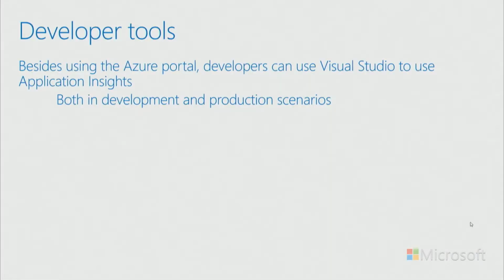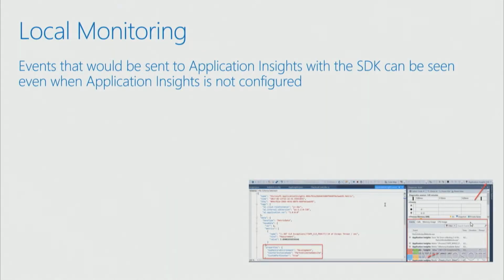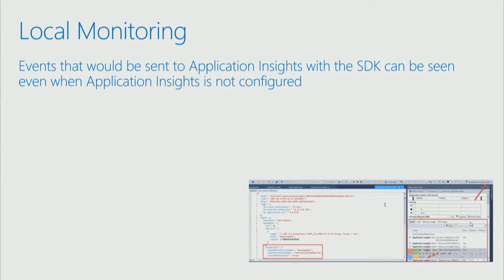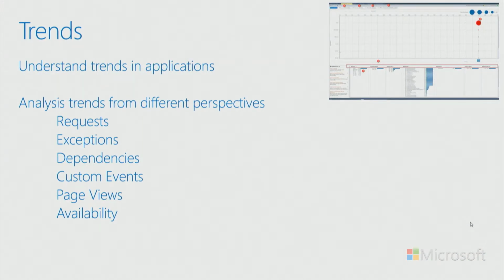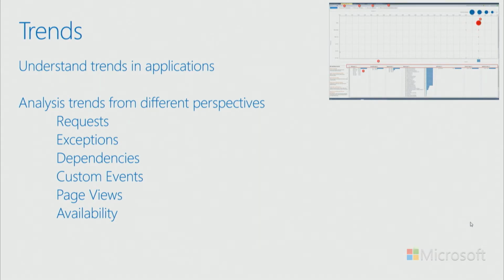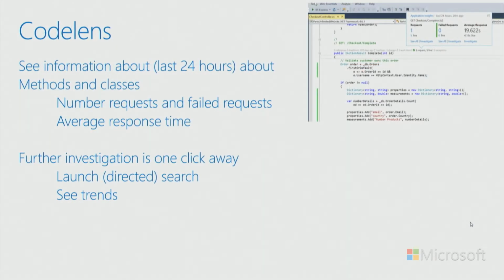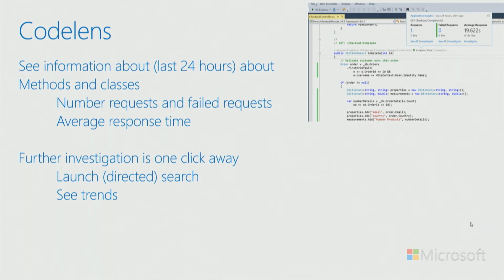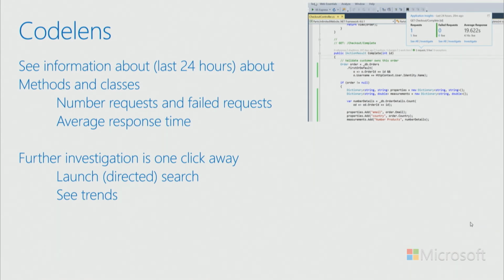2017 03 02 App Monitoring Feedback Loops 2 6 2016 1080 Encoding